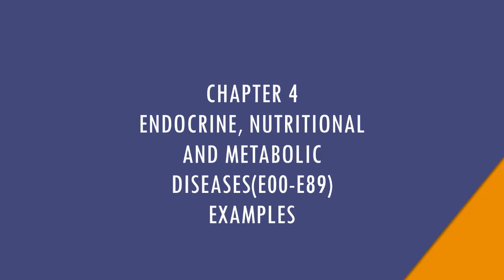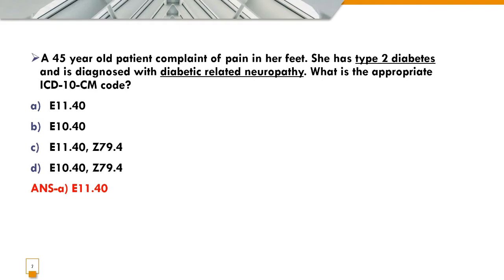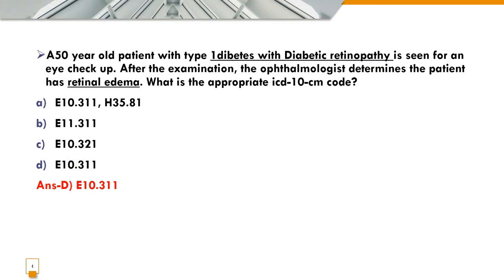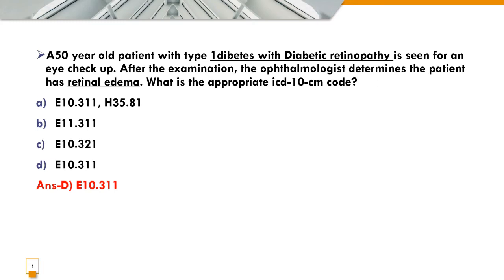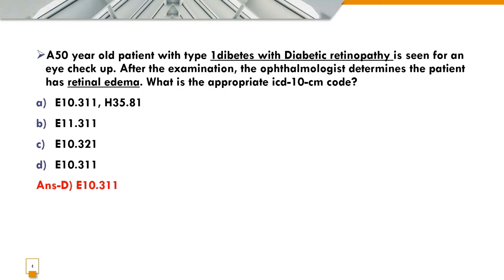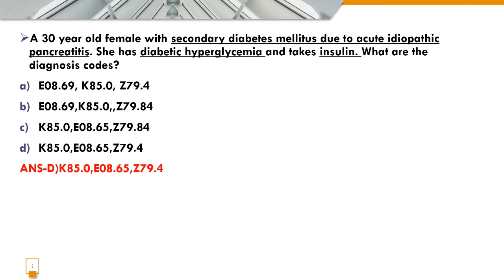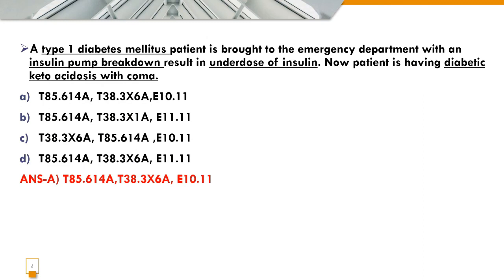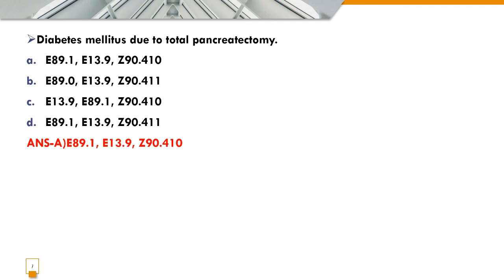ICD chapter 4 EXAMPLES endocrine, nutritional and metabolic diseases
ICD-10-CM examples chapter 4 endocrine, nutritional and metabolic diseases by Dr Lakshmipriya.